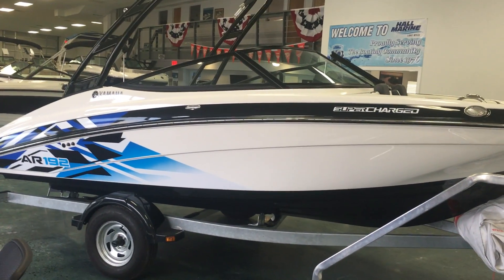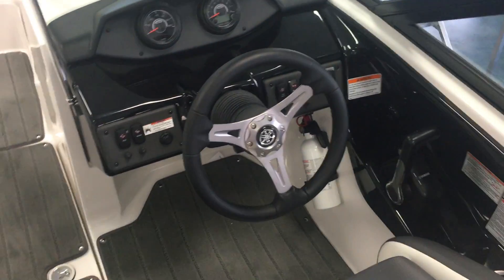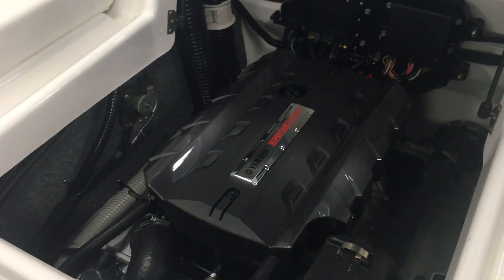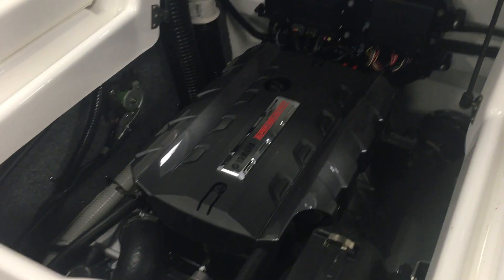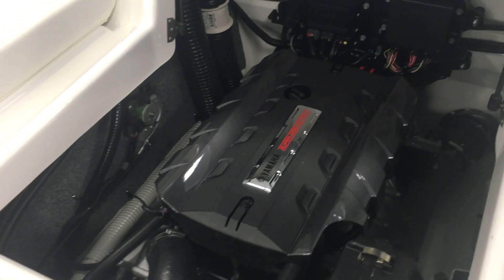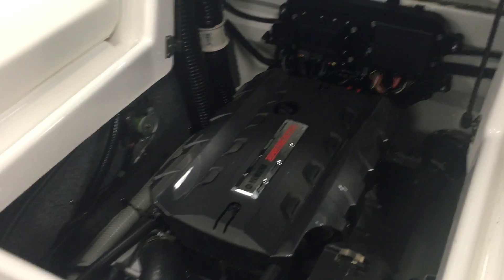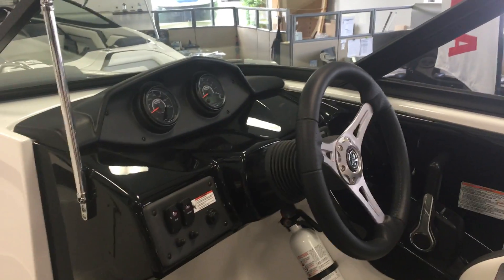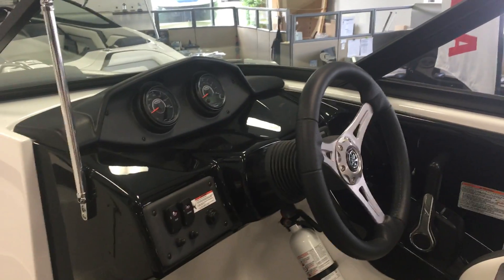Yamaha ar192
New boat or Used Boat for sale at Hall Marine a Boating Industry Top 100 Boat Dealer just outside of Charlotte, North Carolina.

For more details on this boat, call your Boat Specialist at Hall Marine -